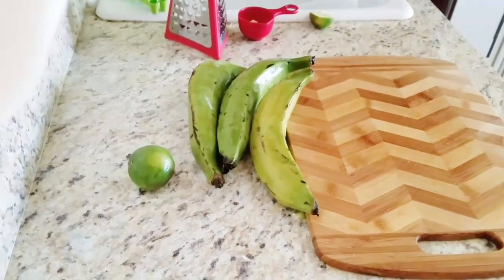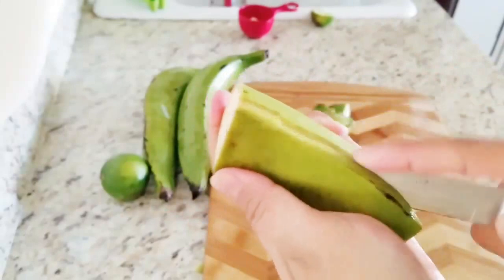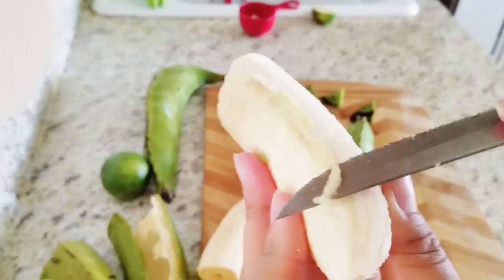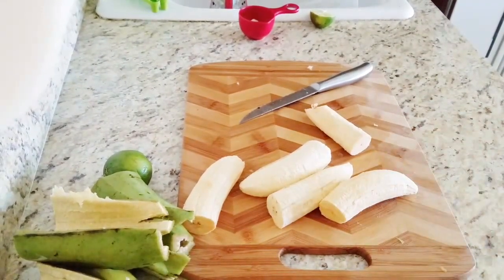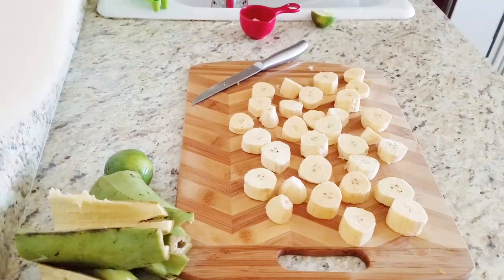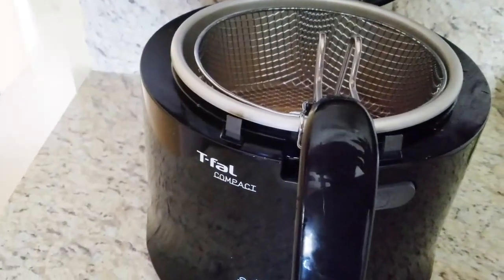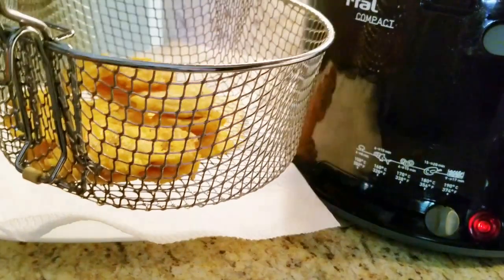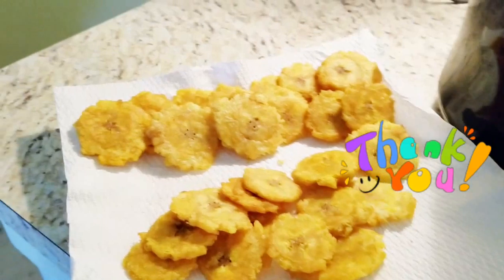Tostones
Hello, here I'm going to show you how to cut and smash  grern plantains. Hope you try it at home, let me know how it turned out. Buen Provecho 😋